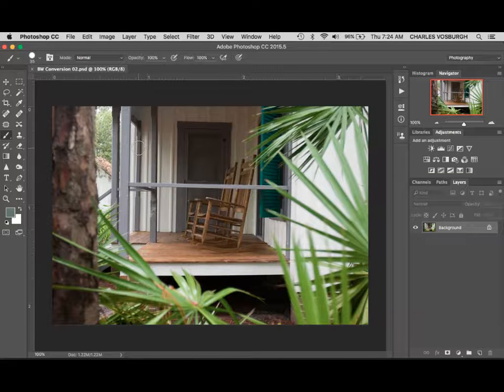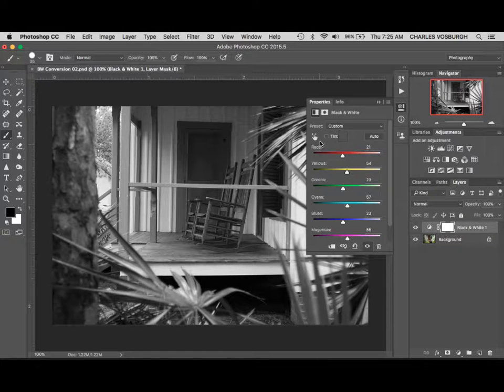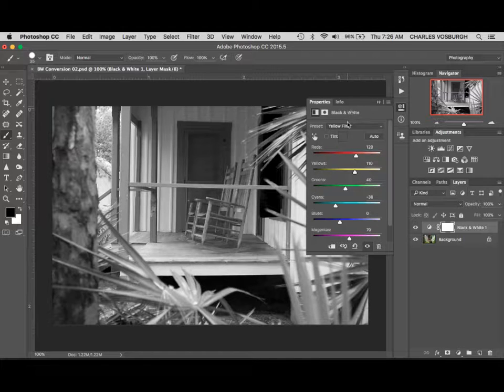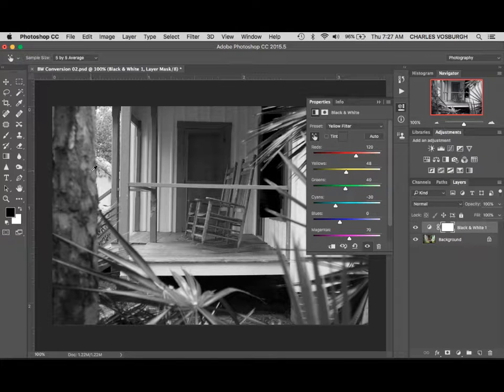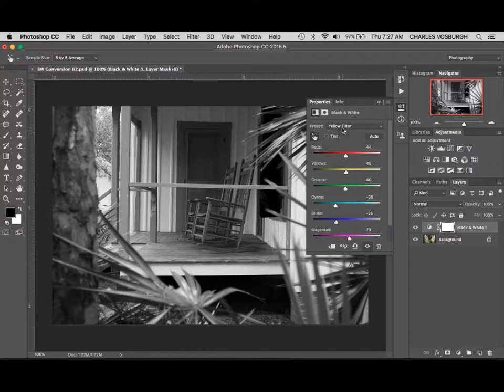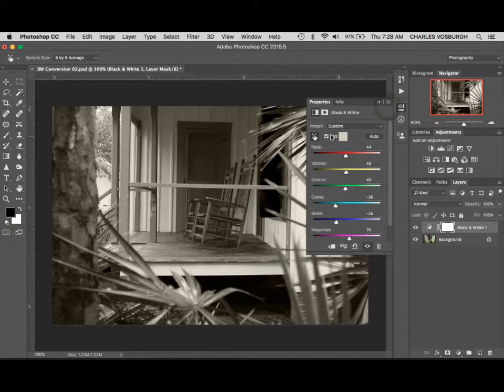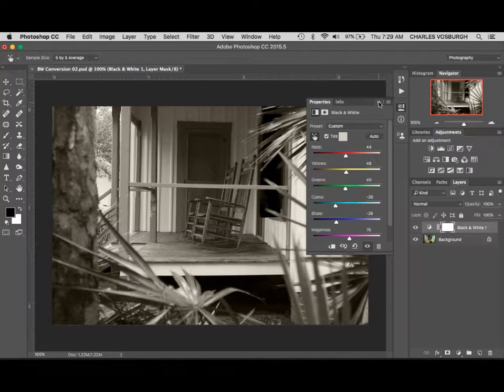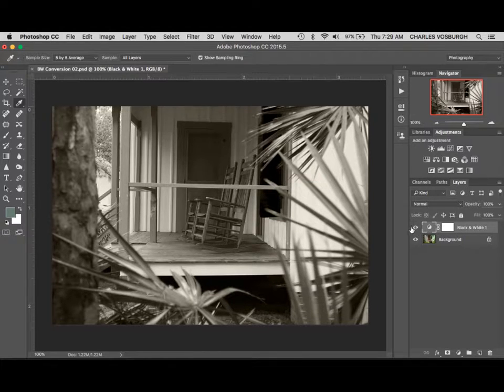Making Black and White Conversions with Photoshop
Black and White Conversion are easy in Photoshop